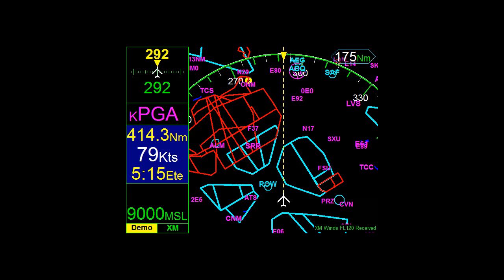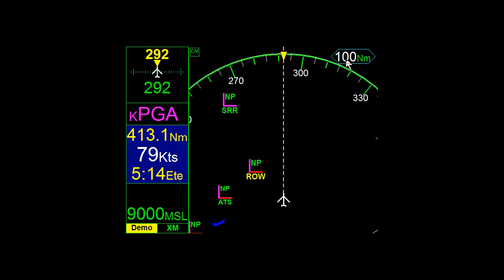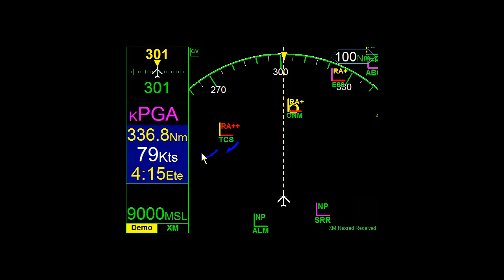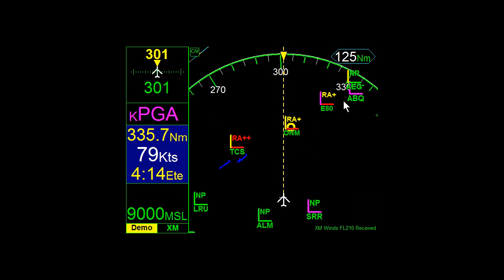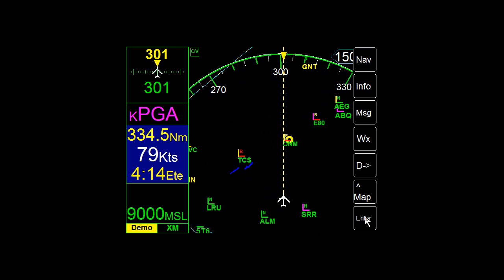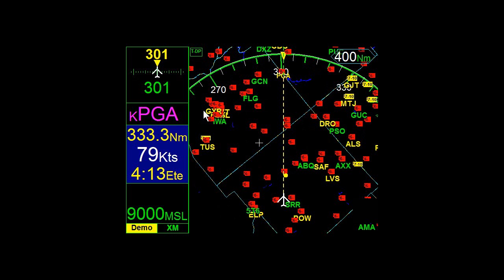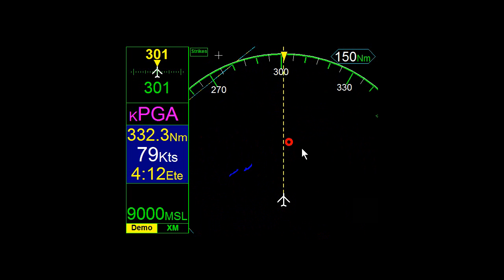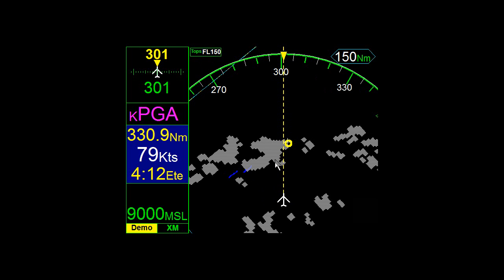Flight Cheetah XM datalink weather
Flight cheetah display of xm weather